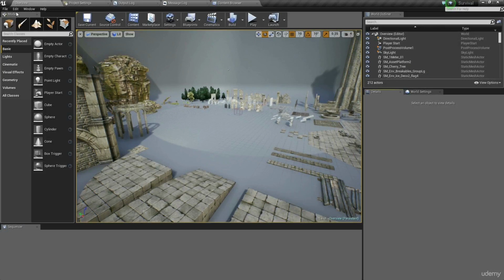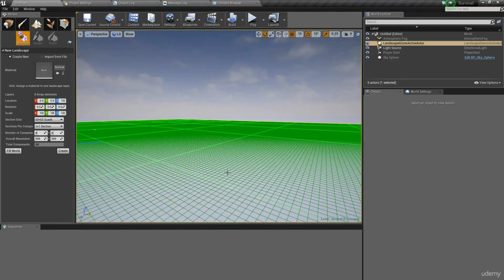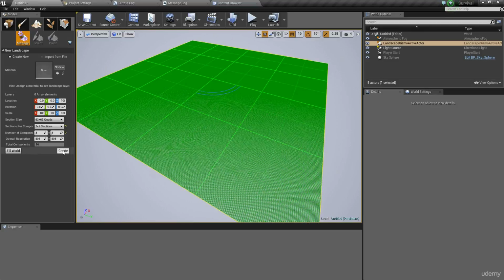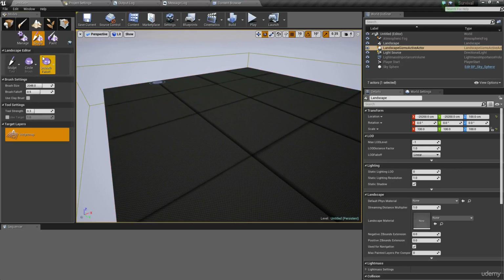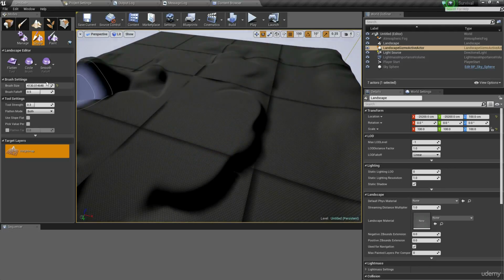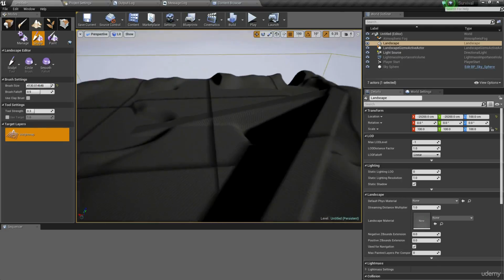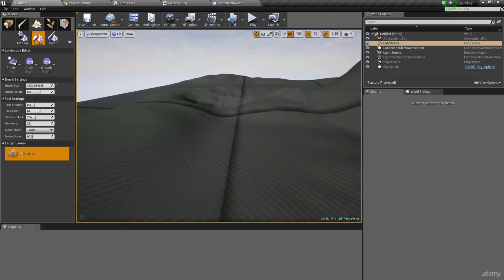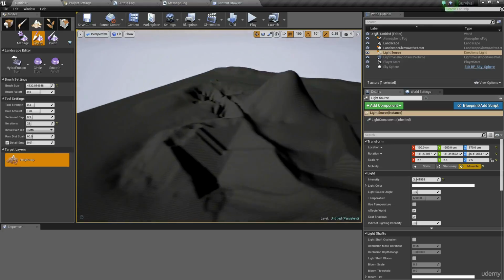44 02 LS Creating a Landscape